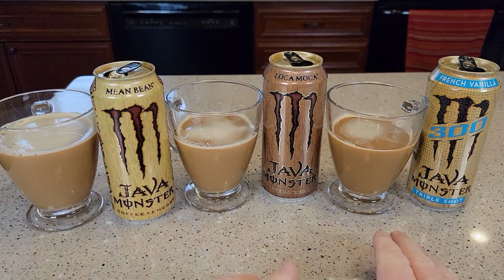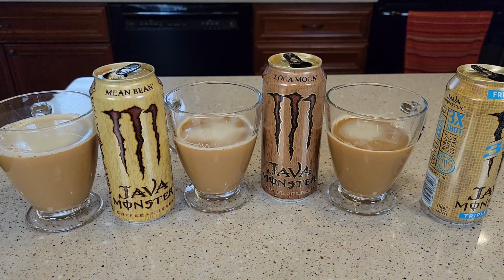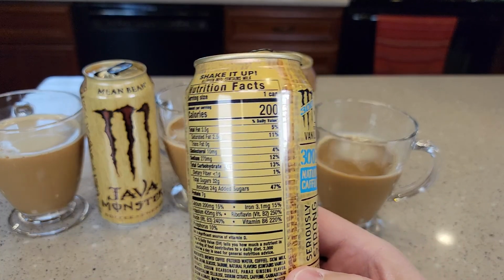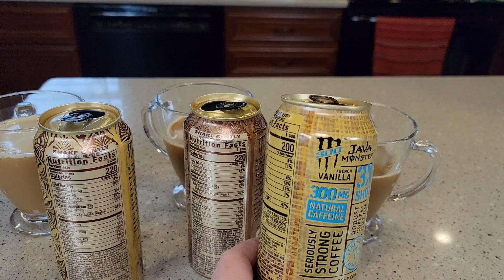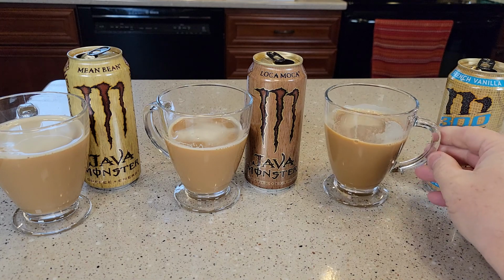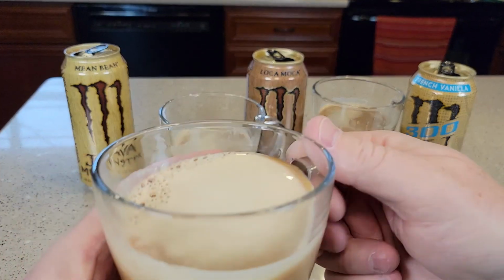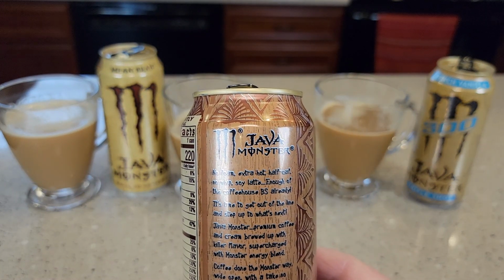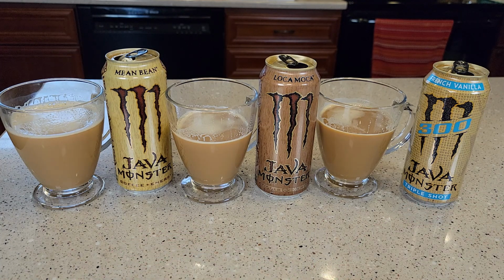TASTE TEST MONSTER ENERGY JAVA 300 Triple Shot Coffee Drink MEAN BEAN, LOCA MOCA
REVIEW AND TASTE TEST.  Monster Energy Java 300 Triple Shot Robust Coffee, French Vanilla,
Monster Energy Java Monster Mean Bean, Coffee + Energy Drink,
Monster Energy Java Loca Moca, Coffee + Energy Drink, 15 Ounce

Bohem’s Espresso Cups, 3.2-Ounce. Small Demitasse Clear Glass Espresso Drinkware, Set Of 2 Cups, Saucers and Stainless Steel mini Spoons